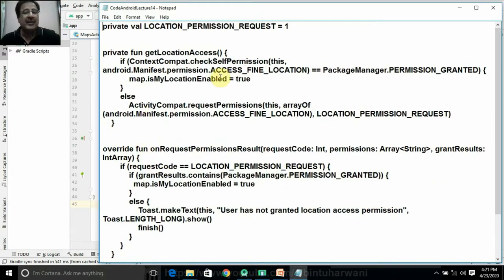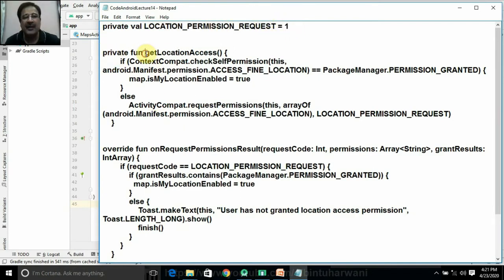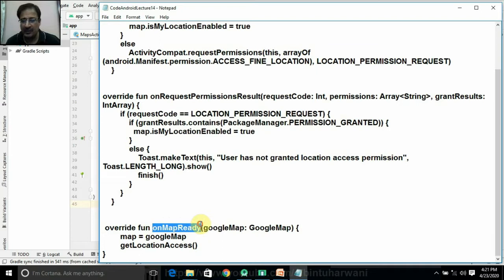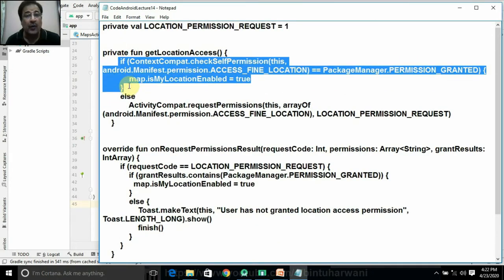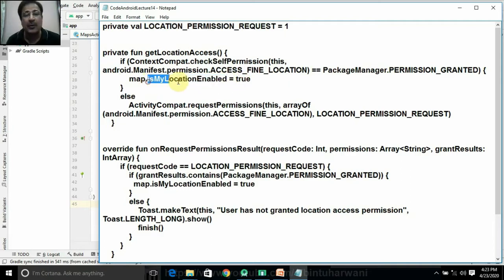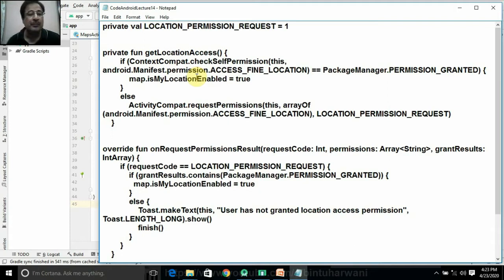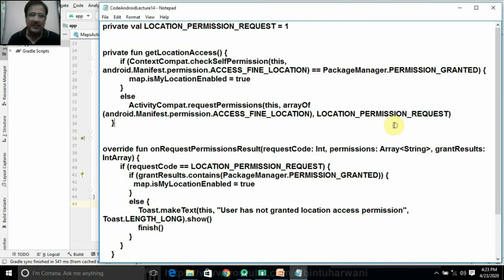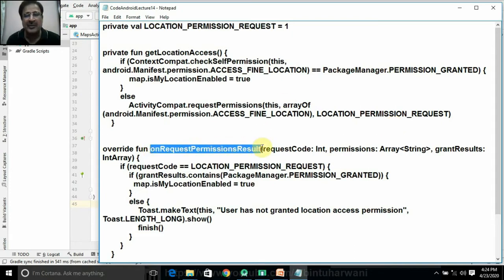How to Show Current Location On Map in Android Studio | Get Device Location Kotlin Tutorial #14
In this tutotial of how to show current location on map in Android Studio, you will learn to get device location Android. That is, you will learn to enable the My Location Layer of Google map which displays a button at the top right corner of the Google map which when pressed displays the current location in android studio. If you want to know the current location in google map and display the current location in android studio example then this android kotlin tutorial for beginners will make you access the current location on google map in android with the detailed steps to show android get current location google maps.
If you want to know android studio get current location address or searching for google map current location android studio example then this step by step android tutorial will display google map current location android along with the google maps api current location marker from scratch to get kotlin google maps current location and successfully get current location android studio. I get many queries to get current location android studio kotlin and to understand how to get device location - android google maps course in a step by step guidance to how to access current location in android studio. Lots of efforts are made in this how to display current location on map in android studio tutorial of showing how to show current location on google map in android studio along with how to show current location on map in android and you can apply the knowledge in how to show current location on google maps in understanding how to get current location in google map android.
By the end of this kotlin android tutorial for beginners of how to get current location in android studio using google map you will learn how to get current location address in android studio and also the code for how to get current location with explanation of how to get current location in google maps in android studio and every step is explained to how to get current location of the user in android studio through step by step manner to show user location on map android and with details of CurrentLocation and the guidance of AndroidTutorial along with GoogleMap explaining the steps of finding DeviceLocation.